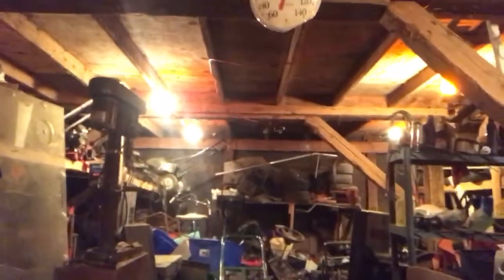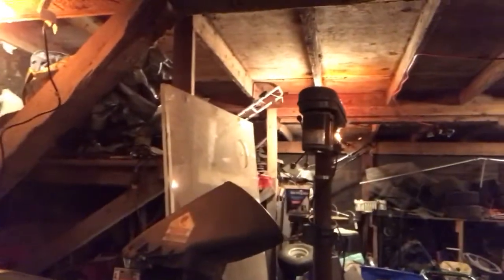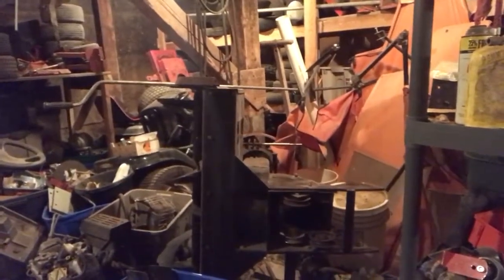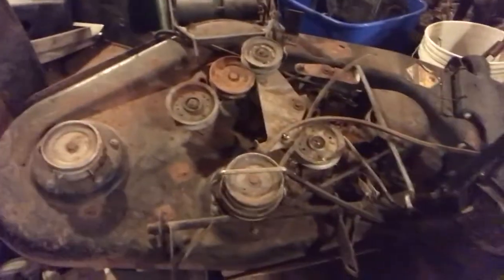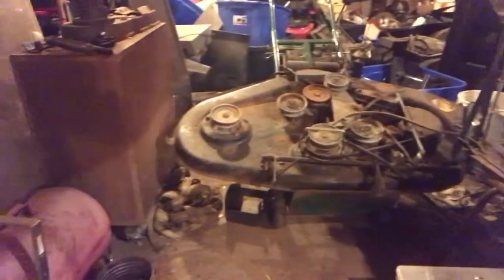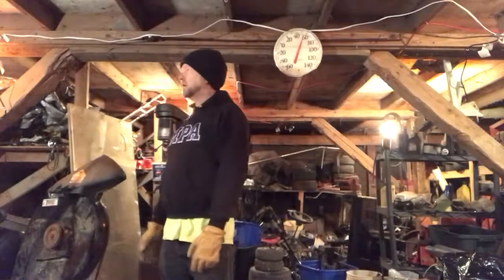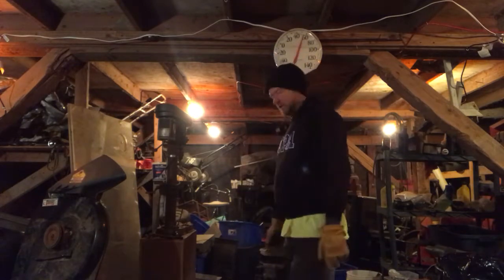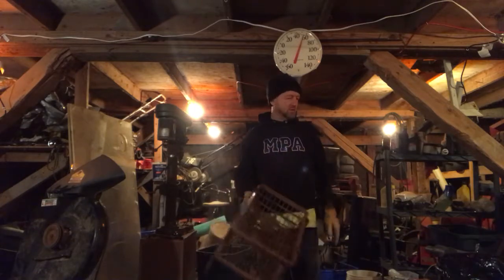Thinking for myself, working in my storage.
I have chronic Lyme disease and the last 5 years of my life has been the biggest battle I have ever been through in my life. Lots of things I have wanted to do, I haven’t been able to. I still have some things I want to build while multiple other people in my life don’t see what they mean to me and tell me “JUST SELL EVERYTHING”!

I like others get tired of multiple other people who want to make decisions for me. Yes I’ll listen to other people’s ideas but just because someone else suggests I do certain things doesn’t mean I’m bound to do what they say.
Tonight I’m working in my disorganized storage moving stuff around so I can pull out project tractors to dismantle. Almost 7 years ago my Doctor said Boyd I think you have Lyme, let’s start testing. With that idea I decided it’s time to de-clutter. So I began hauling in scrap metal, selling and even giving away some projects that didn’t sell fast enough. It’s been very slow but I have actually made noticeable progress.